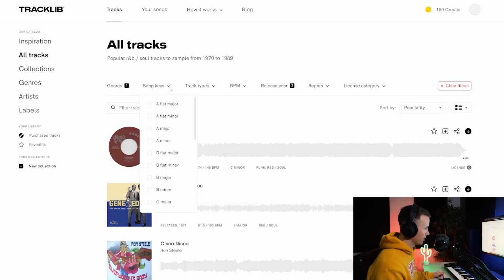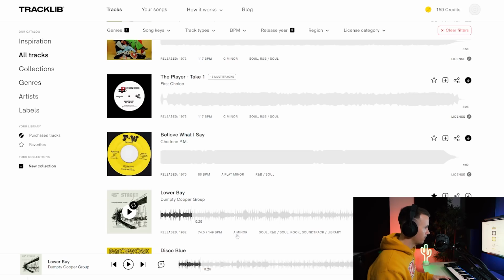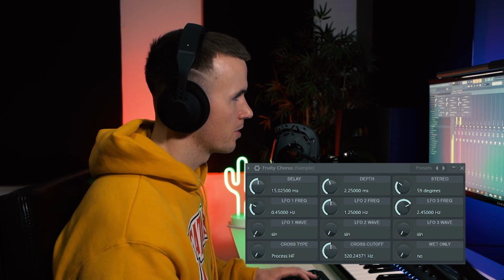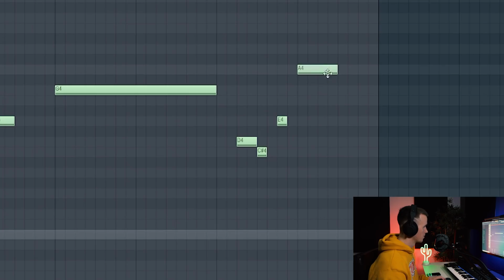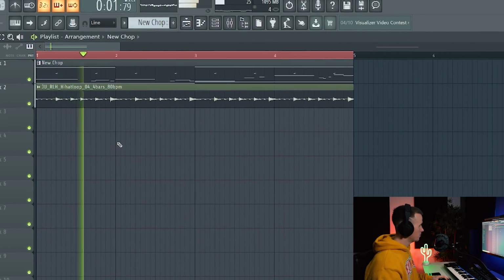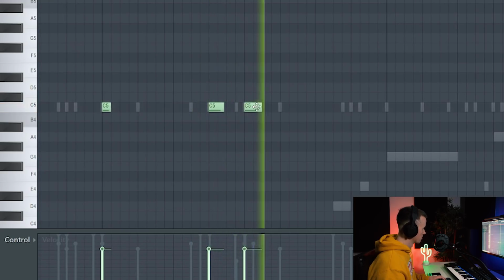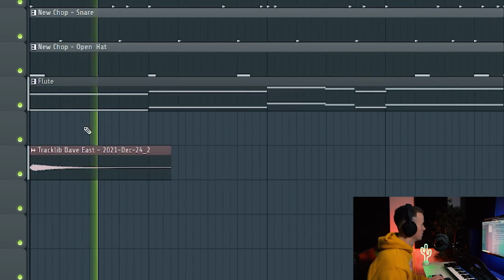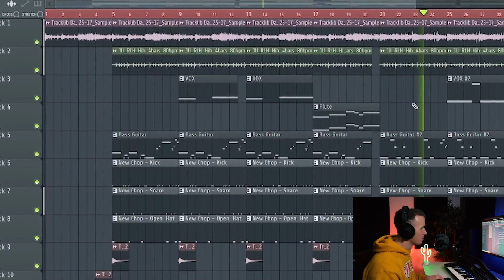HOW TO MAKE BOOM BAP BEATS FOR DAVE EAST & NAS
To enter the competition for free just use my signup link to get 15 free credits and then head over to submit when you've cooked up

In this video I make an old-school boom-bap type beat for Dave East using Tracklib.

00:00 Intro
00:45 Finding Samples
03:56 Chopping the sample
05:02 Processing the sample
05:58 More chopping
06:25 Live Bass
07:25 Vocals
08:40 Drums
11:15 Last chop
11:50 Counter Melody
13:20 Full Beat Preview
15:17 Outro